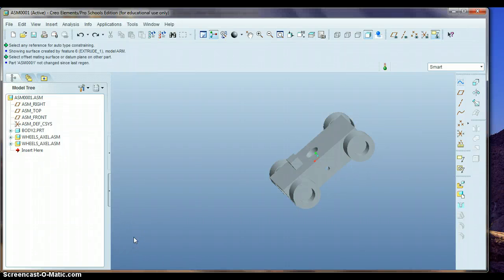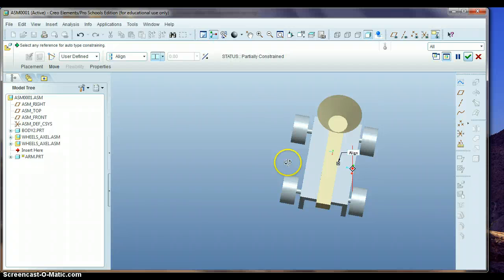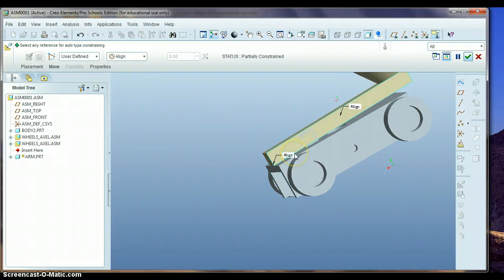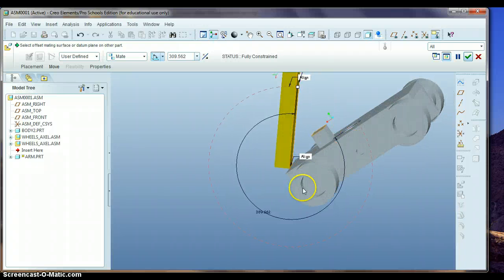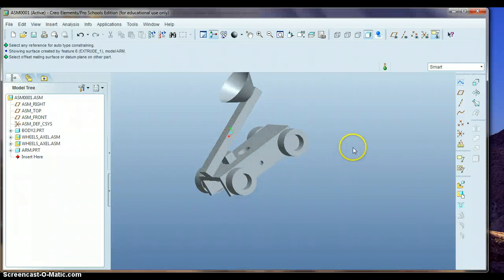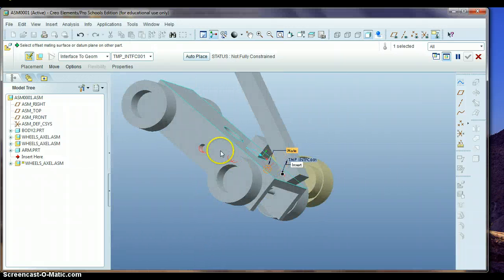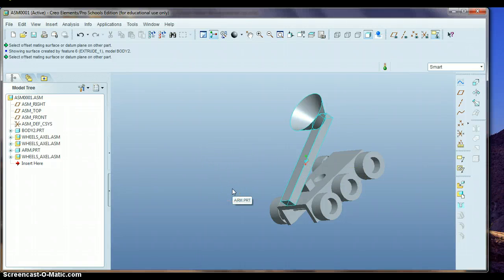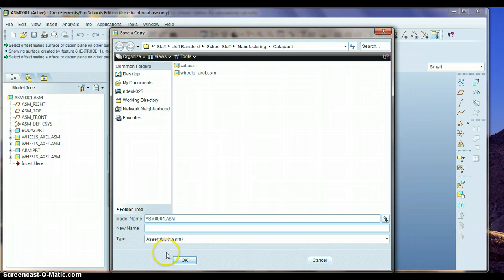Catapult #8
finishing the throwing arm